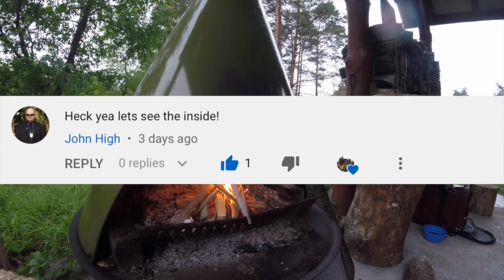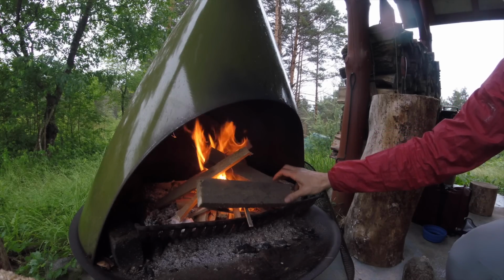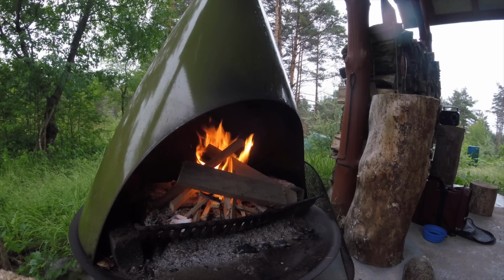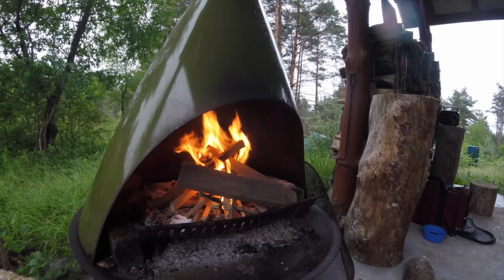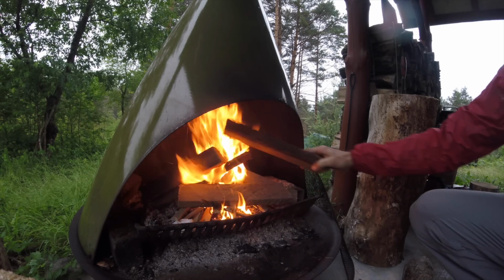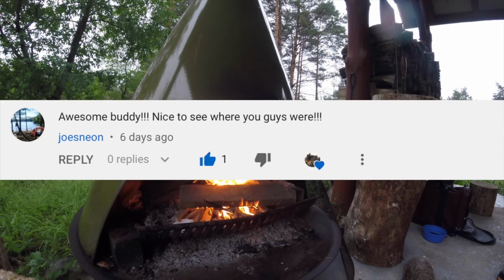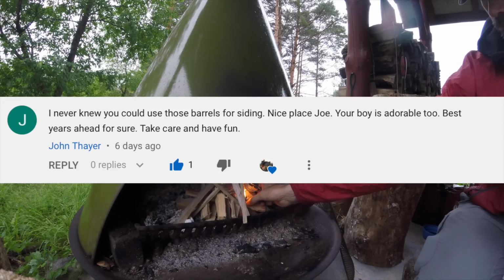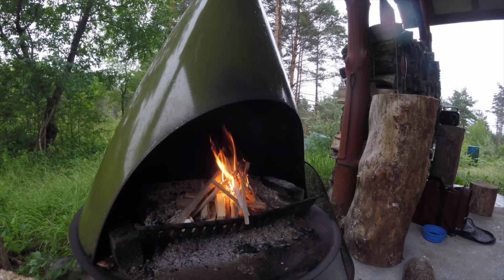Tiny House Cabin Off Grid tour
All off Grid, solar, hand dug well and moar!
In 2008 I thru hiked the Appalachian Trail 2176 miles and in 2010 the Pacific Crest Trail 2650 miles. I'm a Wilderness Guide that's lived One full year of my life in the woods completing over 6000+ miles as of 2010.
coffee dripper
OFF GRID CABIN TOUR! Outdoor wood stove Fireplace + Solar + Adirondacks = the best!